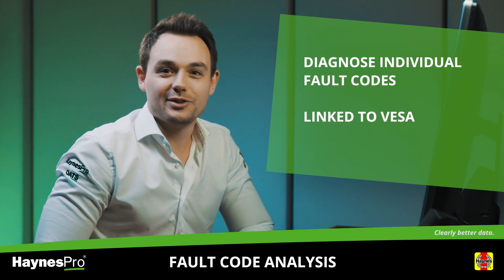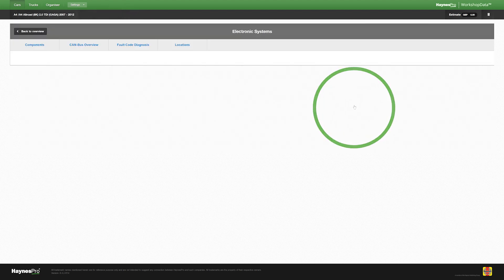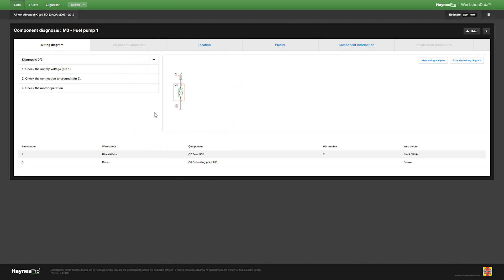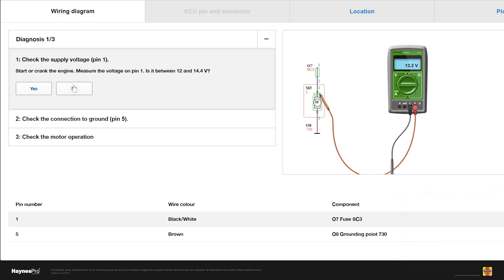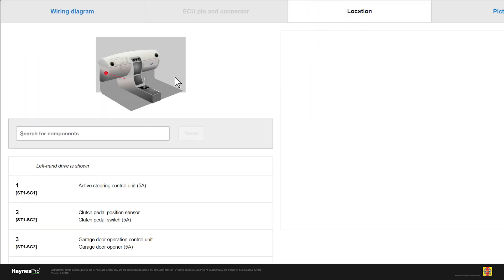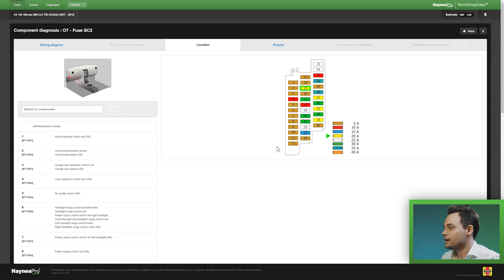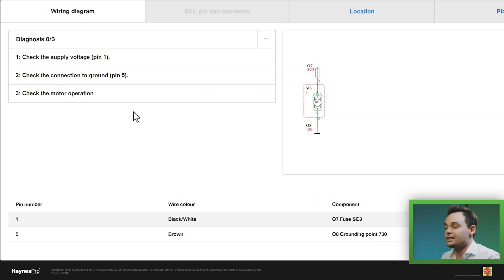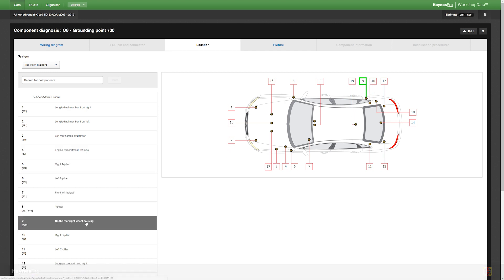HaynesPro Tutorials | Fault code analysis (EN/DE/FR/IT/PL/SP/JP)